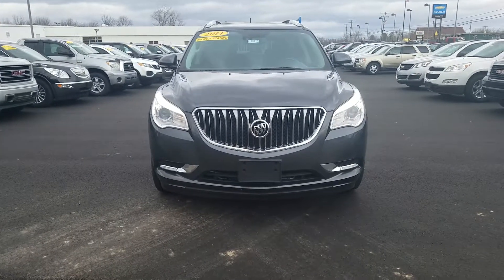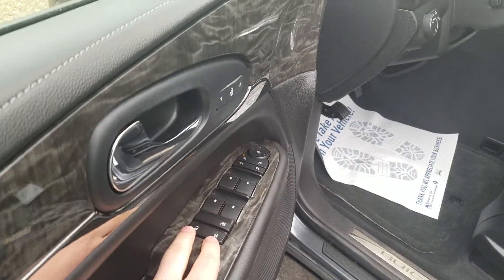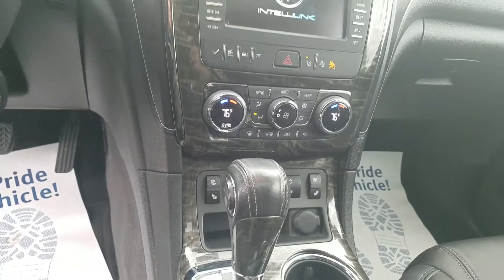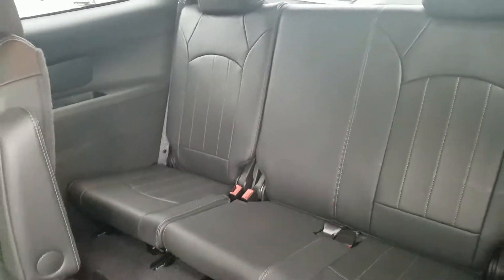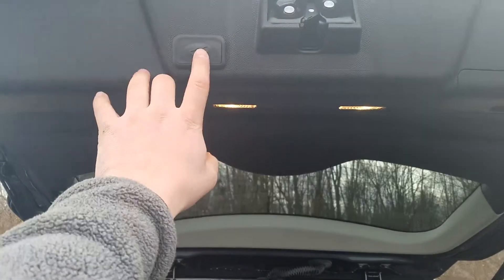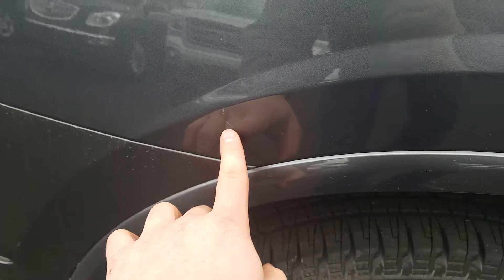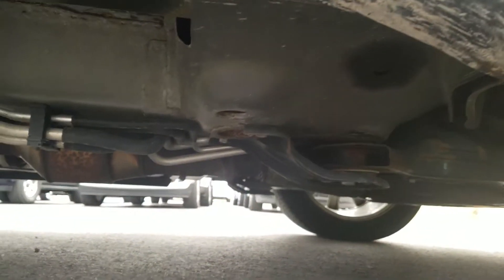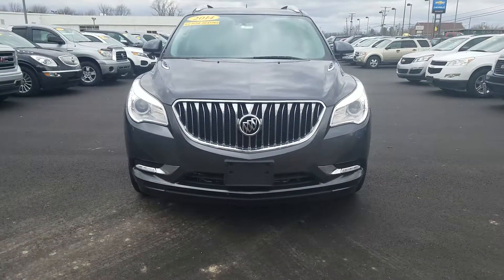2014 Buick Enclave Premium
2014 Buick Enclave Premium AWD at Schafer Chevrolet in Pinconning MI.